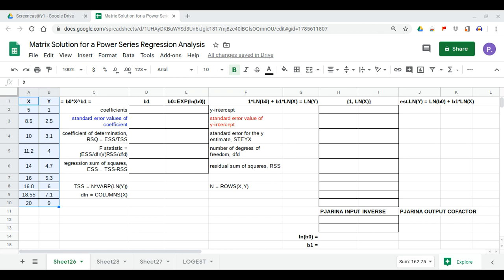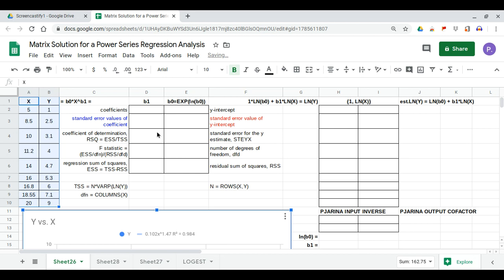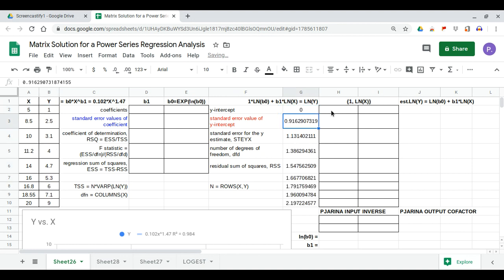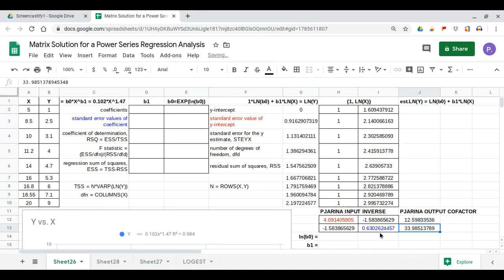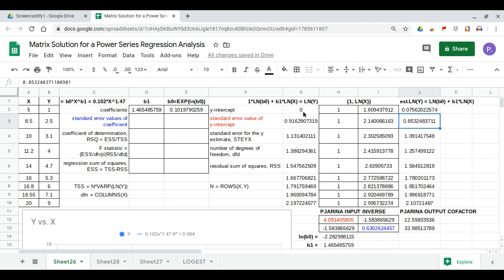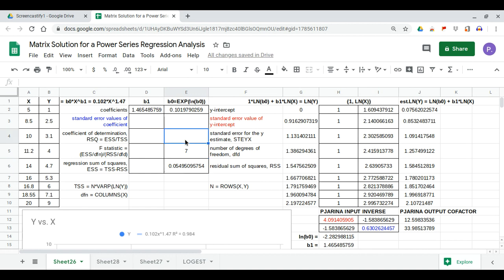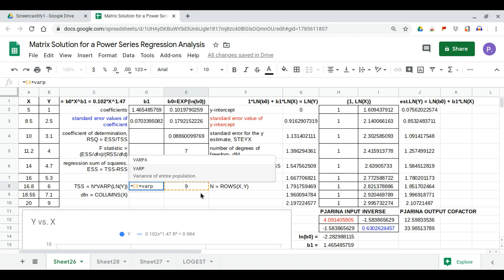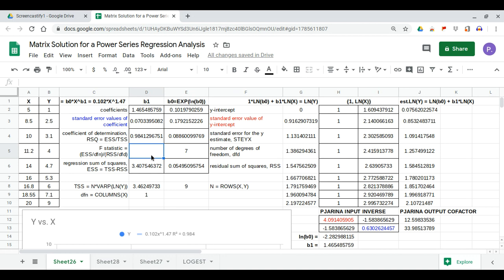Matrix Solution for a Power Series Regression Analysis